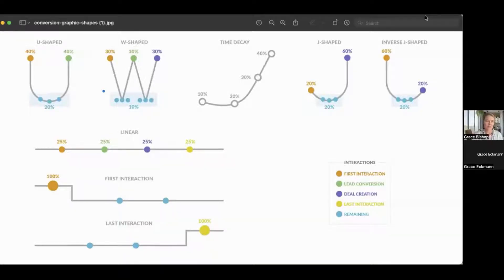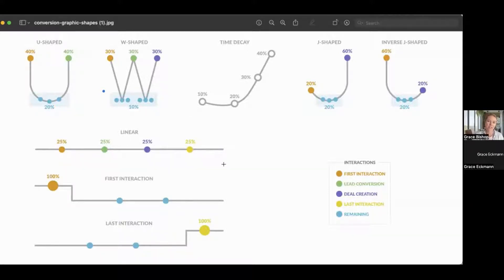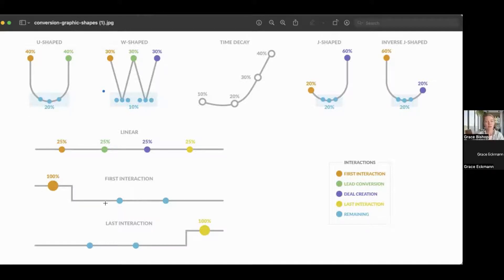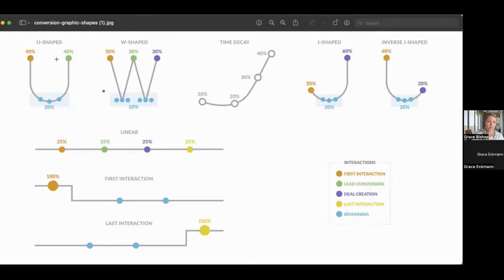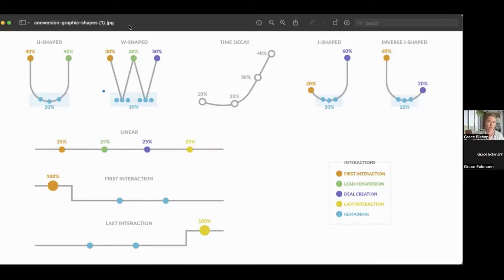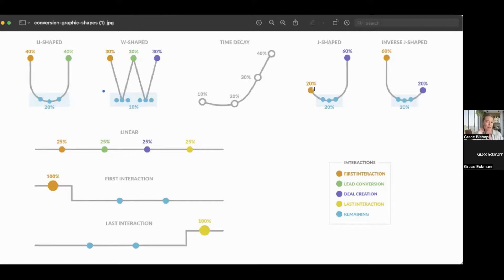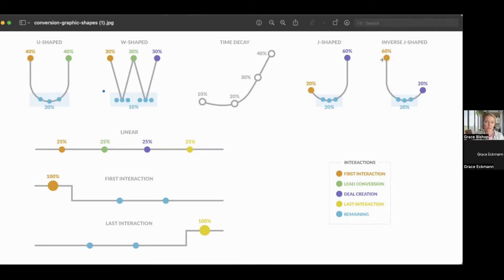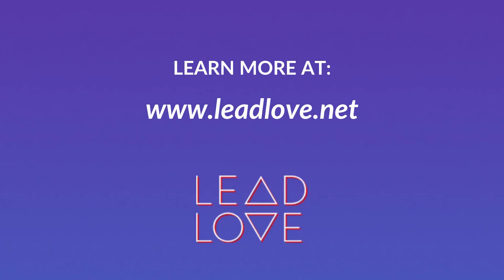8 Revenue Attribution Models in HubSpot & When To Use Them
There are 8 different ways that you can look at Revenue Attribution in HubSpot. The most commonly used types are Linear, First Interaction, and Last Interaction.

1. Linear Revenue Attribution Model is a great starting point that gives you a holistic view of your marketing activities. In this model, HubSpot is assigning the same weight to all interactions across the buying journey.
2. When you’re interested in identifying the value of top of funnel activities or how people are getting to know your brand, then you would want to look at a First Interaction Revenue Attribution Model.
3. When you’re interested in seeing which activities are driving the bottom of the funnel (ex: deal creation, closed/won revenue), then you would want to look at a Last Interaction Revenue Attribution Model.

Less common models are U-shaped, W-shaped, Time-Decay, J-shaped, and Inverse J-shaped.

4. The U-Shaped Revenue Attribution Model would be a good model to use if you’re looking for how to generate a large volume of leads that you can nurture in the future.
5. A W-Shaped Revenue Attribution Model is great for really fast sales cycles. For example, if someone goes from contact-create, to deal-create, to closed-won really quickly, then a W-Shaped Model is ideal because it assigns the most weight to those three specific points with the highest influence.
6. Time Decay Revenue Attribution Models are really helpful for re-engagement campaigns if you have contacts that have been in your database for a long time. We can also weight the interactions in a time decay model for things like up-sell or cross-sell opportunities.
7. In a J-Shaped Revenue Attribution Model, the highest weight is assigned to the deal creation in the sales cycle.
8. An Inverse J-Shaped Revenue Attribution Model assigns the highest weight to the first interaction in the sales cycle.

Depending on your goals and database history, we can choose a model that’s going to be effective in providing the information needed to optimize your marketing campaigns. for more info!